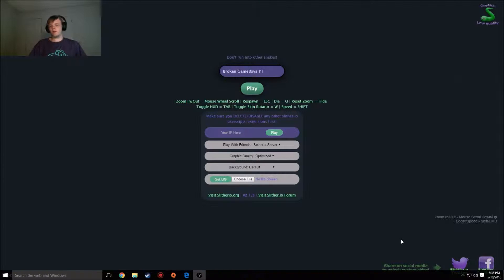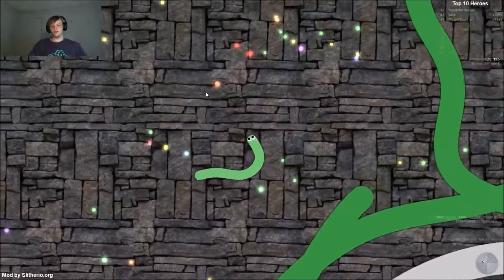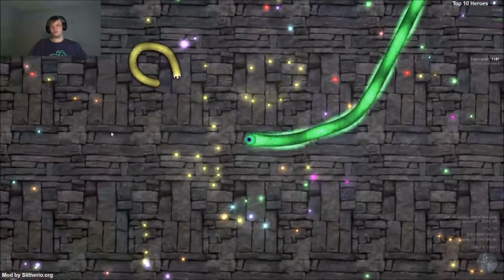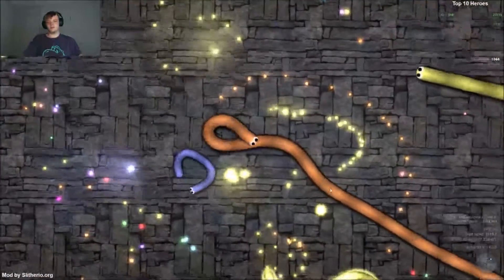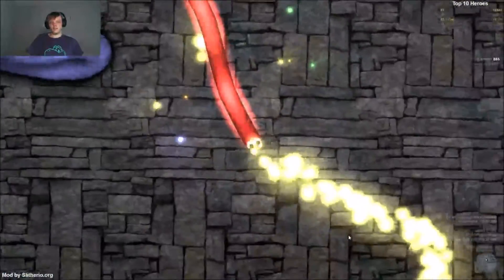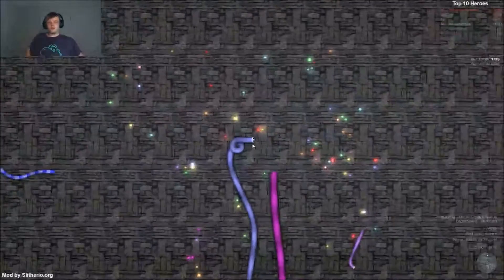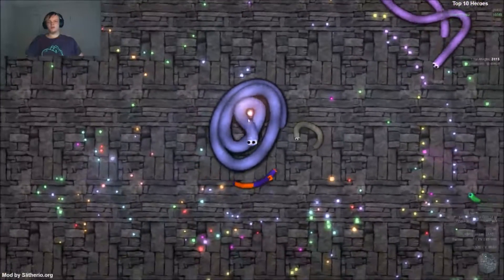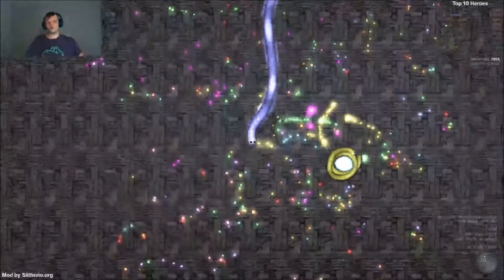Slither.io With Mods!!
This mod is a chrome expansion.